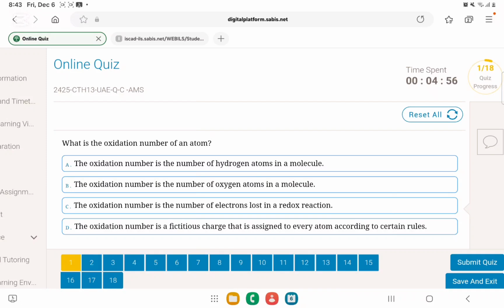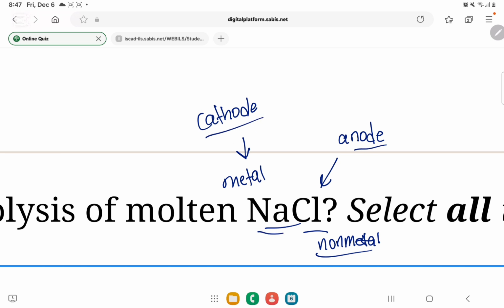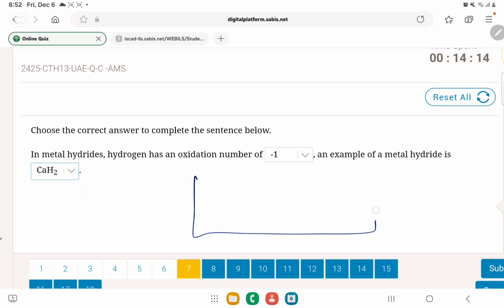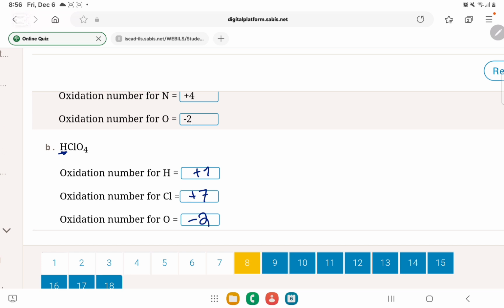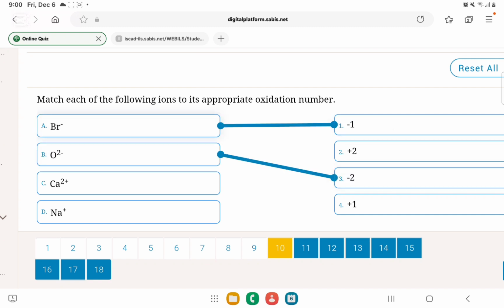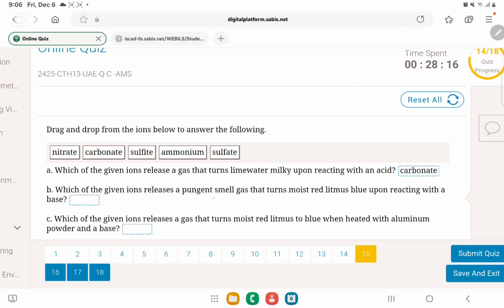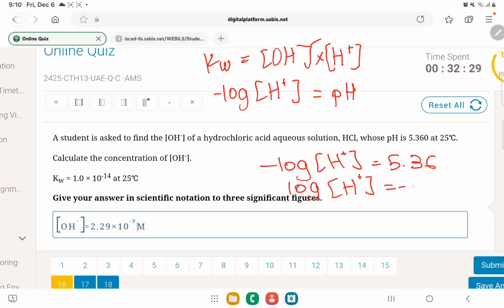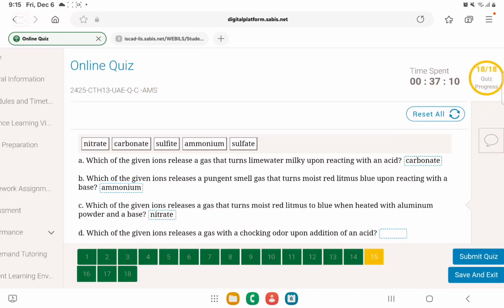Chemistry AMS Explained by my friend